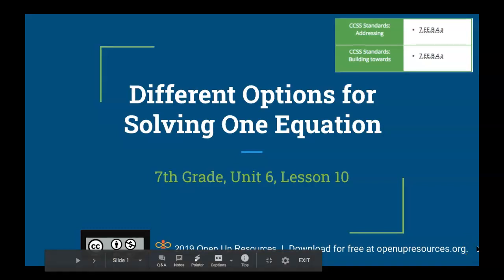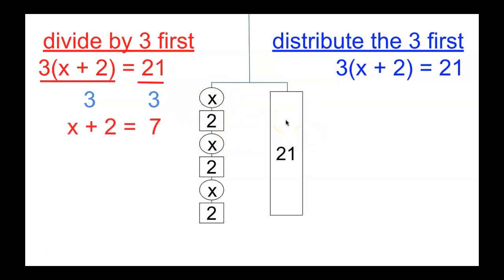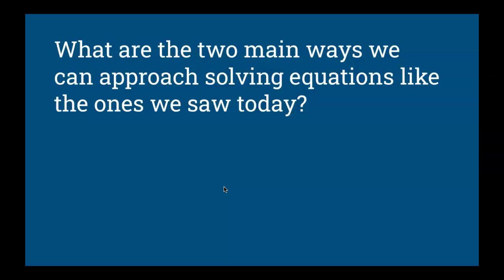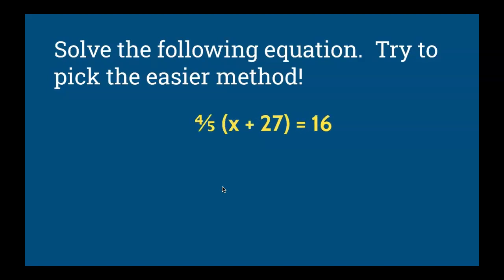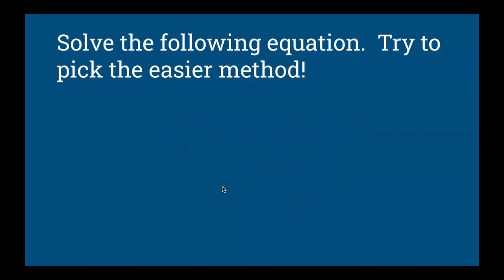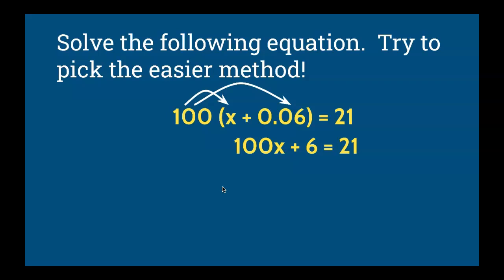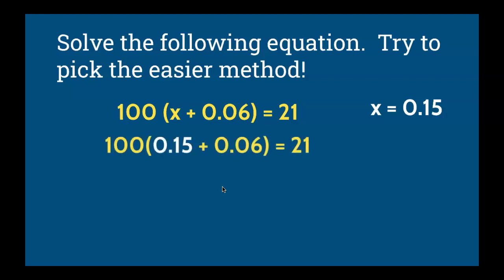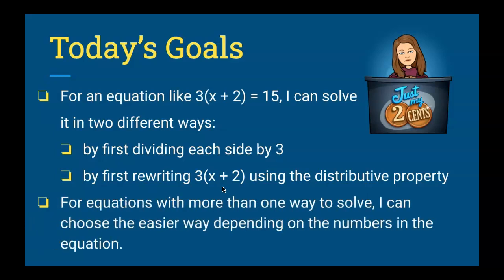Summary: Open Up 7th Grade 6.10: Different Options to Solve